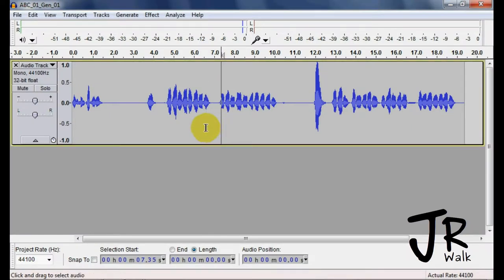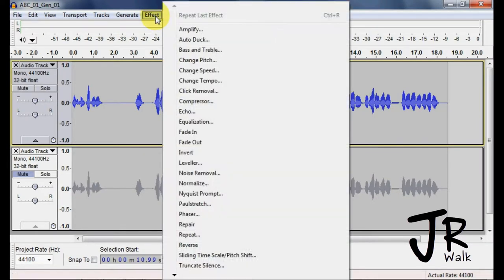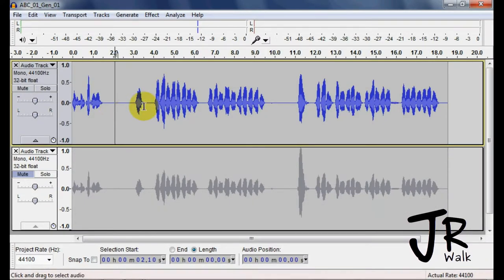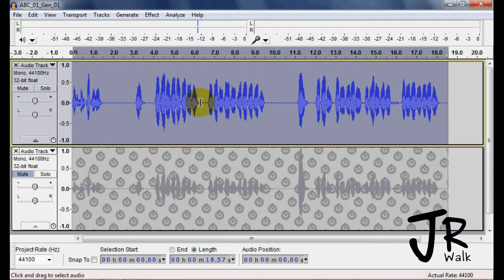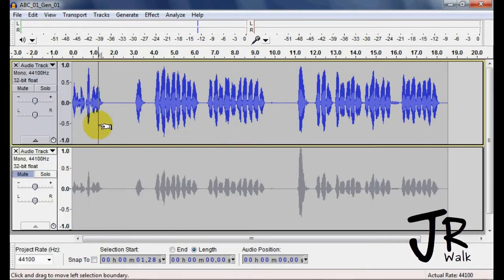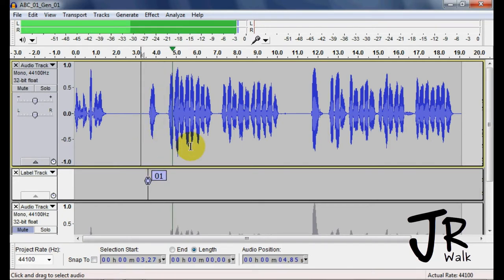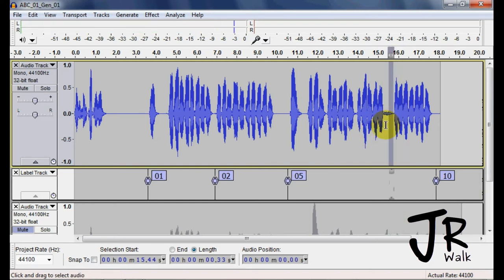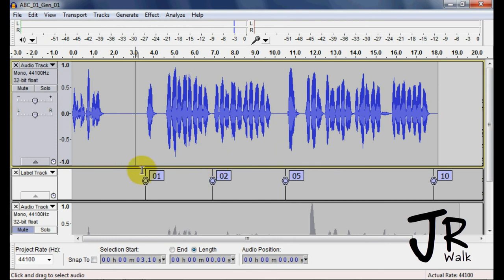05-04 Edit (JRWalk)